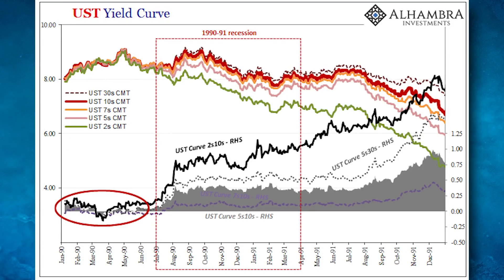The 7s10s Treasury Spread is a Leading Indicator [Eurodollar University, Ep. 211]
The spread between the 7-year and 10-year US Treasury has been a leading indicator of US recession and/or global or regional capital liquidity shortages. We review the inversion and flattening from 1990 to the present.

EP. 211 REFERENCES

THE TEAM
Jeff Snider, Head of Global Investment Research for Alhambra Investments. Master of ceremonies, Emil Kalinowski. Illustrations by David Parkins. Audio and video editor, Terence. Episode intro/outro music is "1983" by Ben Elson.